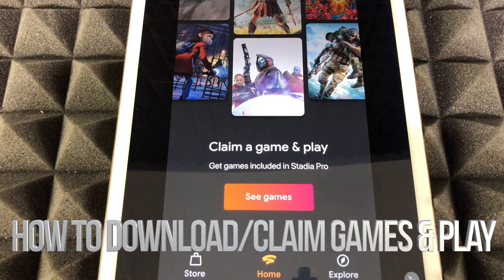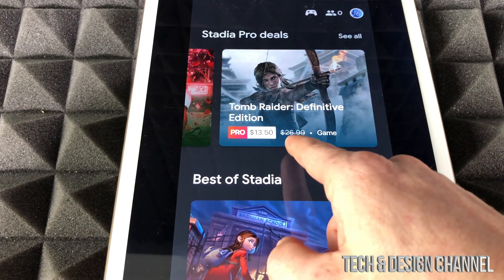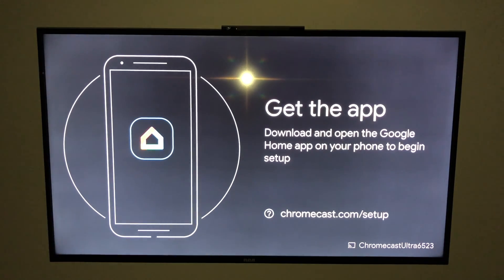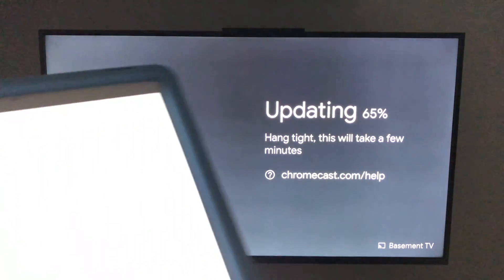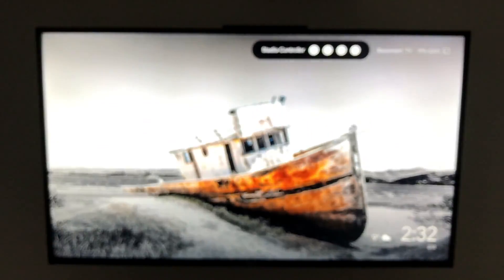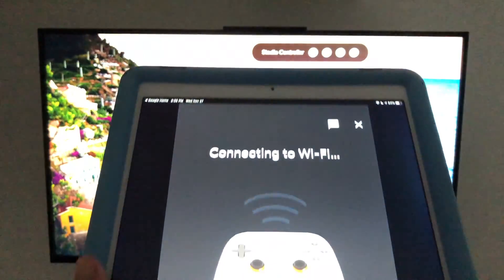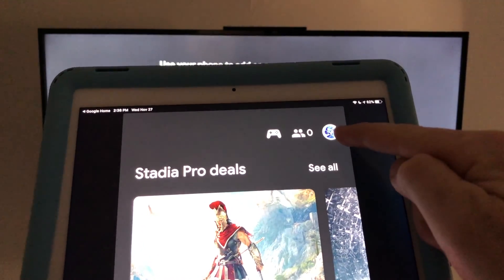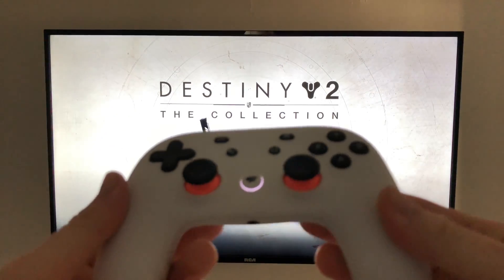How to Download/Claim Stadia Games & Play | Google Stadia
How to Claim Stadia Games & Play